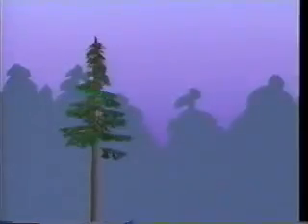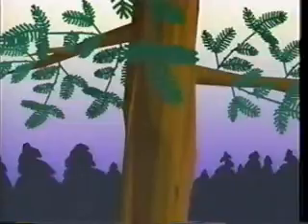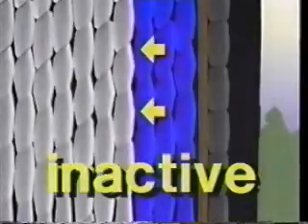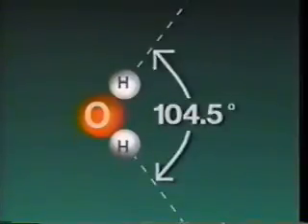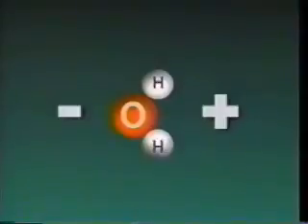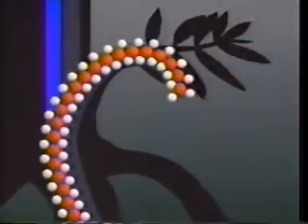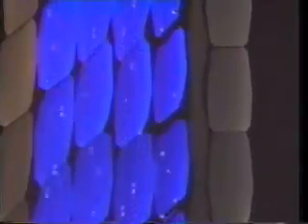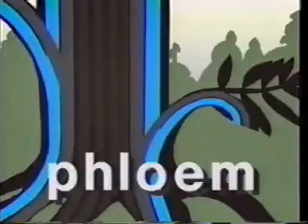06 Xylem Phloem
Indoor plumbing: plants had it first!